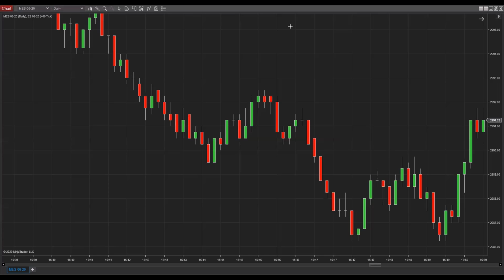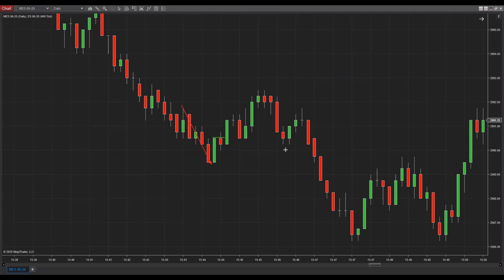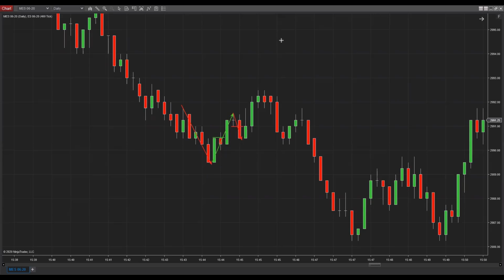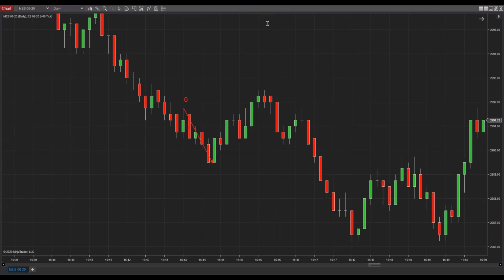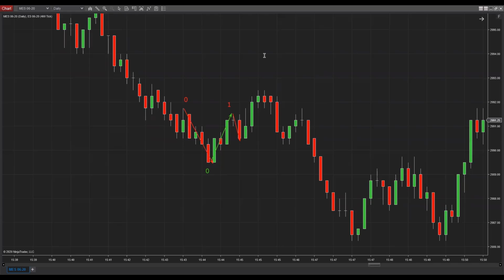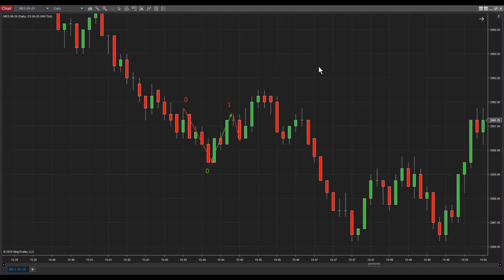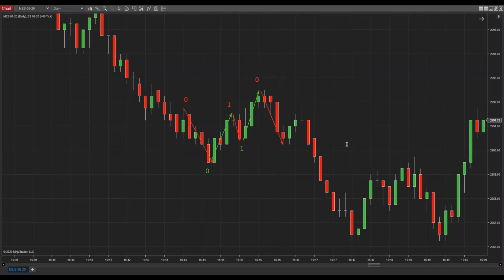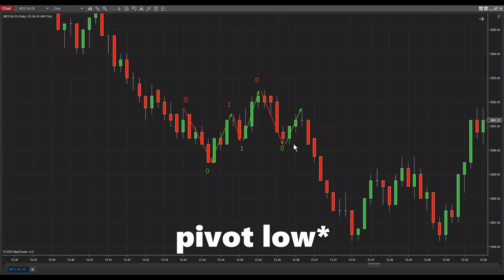Price Action Trading For Beginners Part 1: How to Count Legs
This is Part 1 of a series on teaching the basics of Price Action Trading.  This video will go over how to count legs.  Counting legs is a fundamental part in price action trading where all other strategies and setups rely.

Price Action Trading is a system of trading that uses Pure Price Action.  Price action simply means the behavior of the price of the stock.  In this case, we are able to visualize the price action (behavior of the price) with candle bars.  In Price Action Trading, we observe how the price is behaving, and using that information to gain profits.  No magical indicators, no secret dark pool readings, just pure price action.  This particular strategy we will be scalping the ES(MES) for 1 point plus a runner.